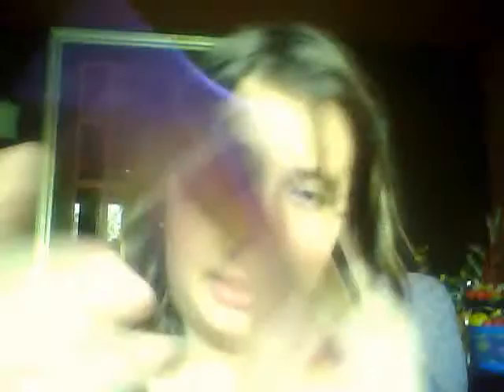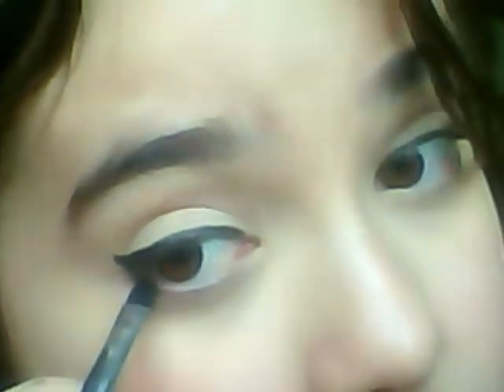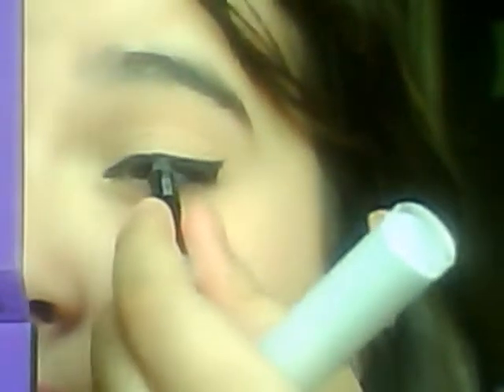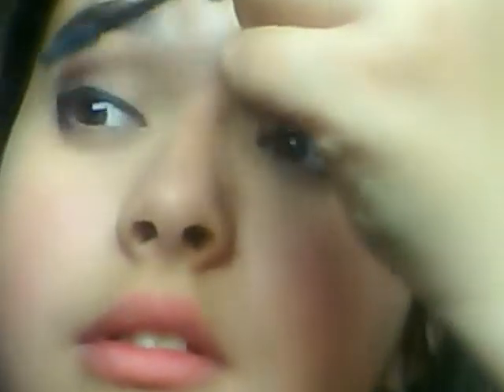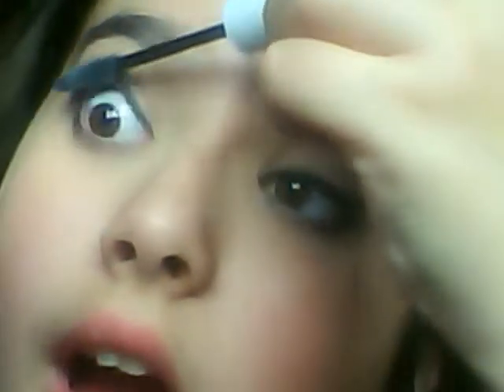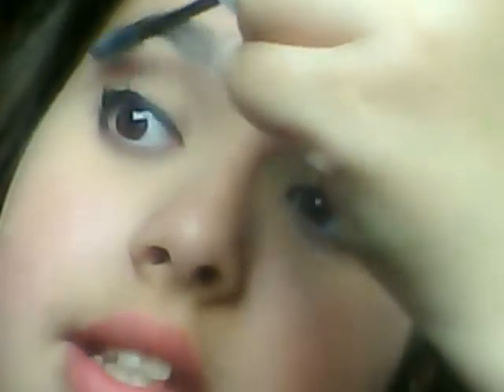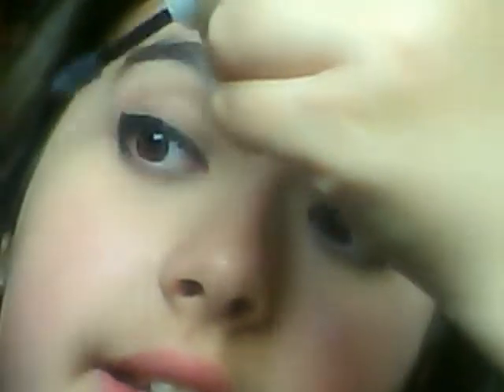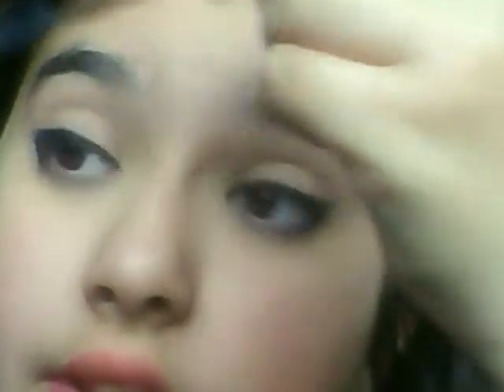How to do Fast Makeup ( Ingnore the time) Lol.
How to do fast makeup if i edited it it would of been 2 minutes. :))